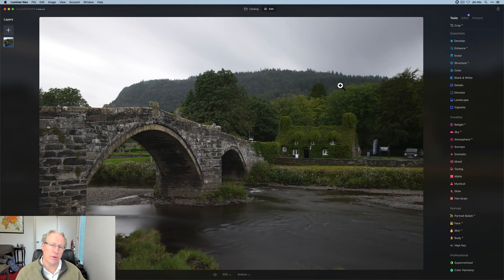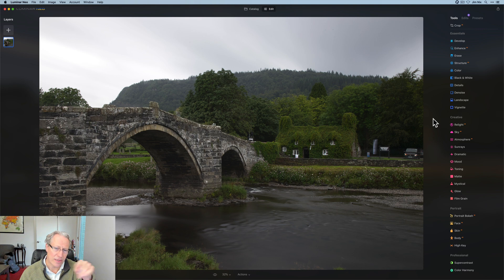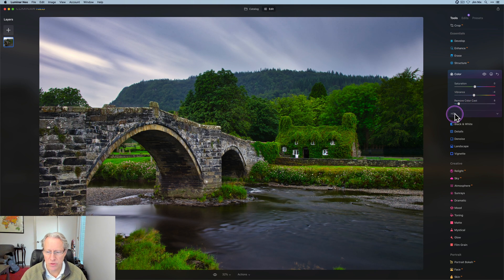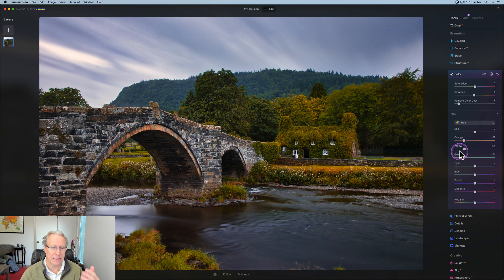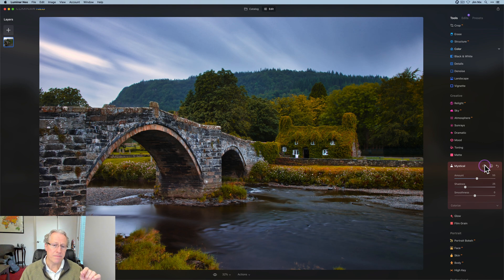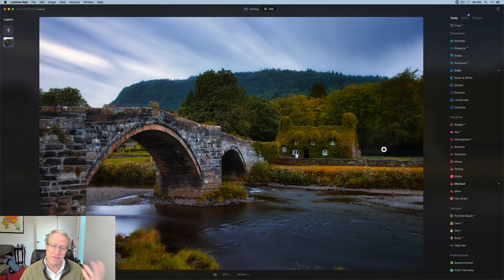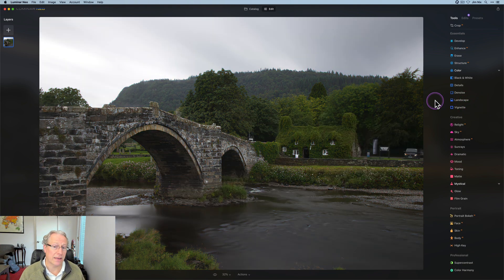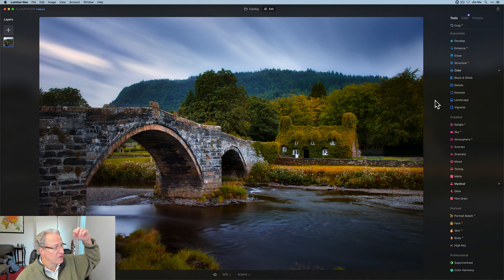Luminar Neo: Quick Creative Overhaul - Step by Step!